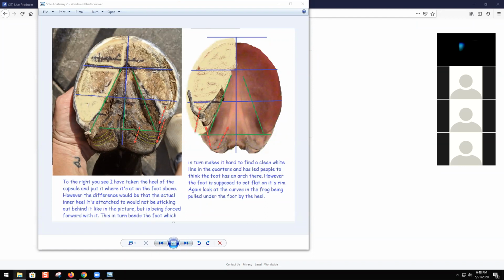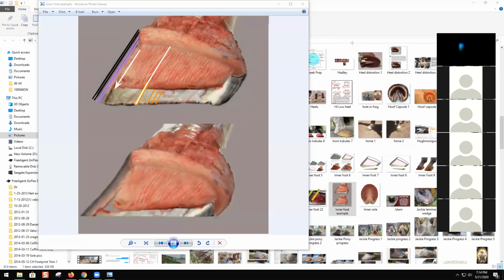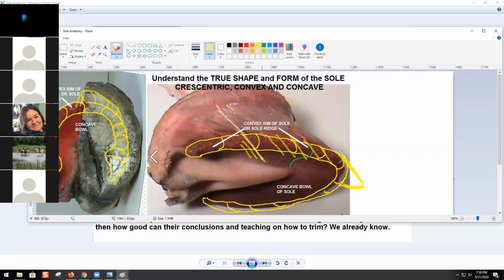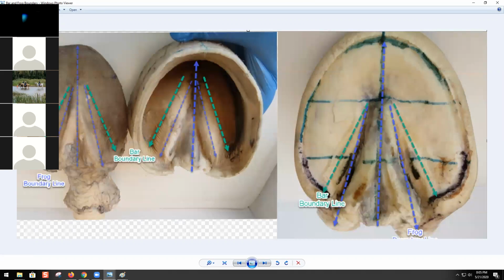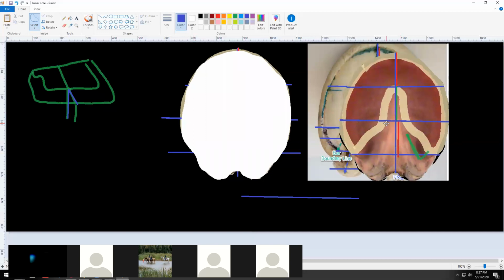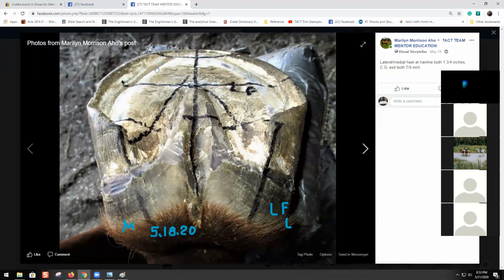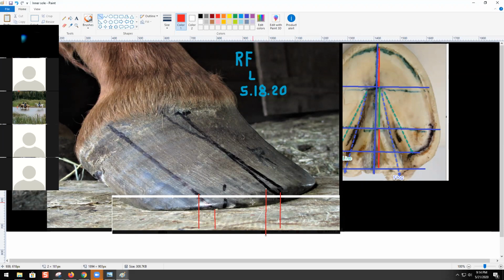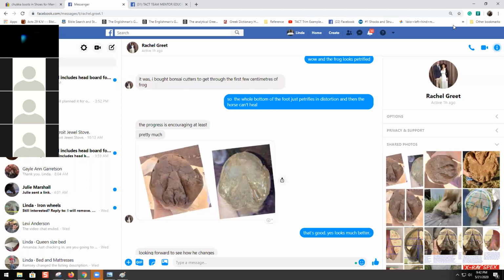Hoof Chat 5/21/20